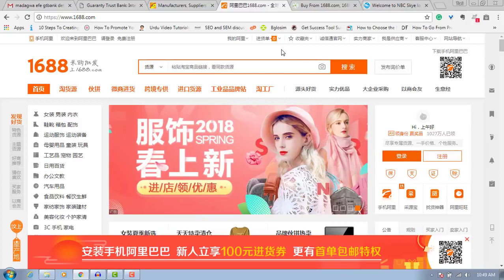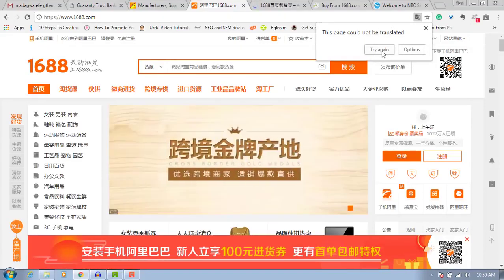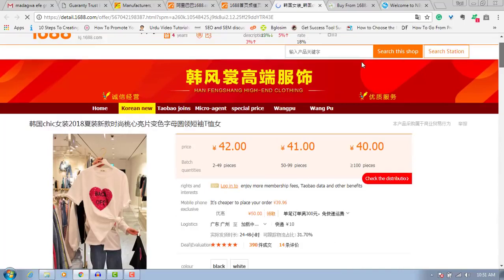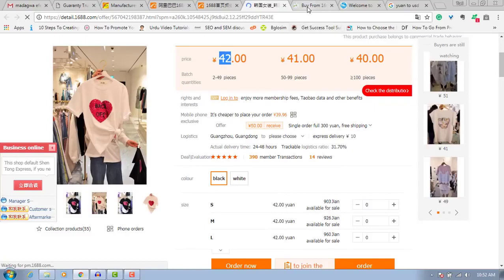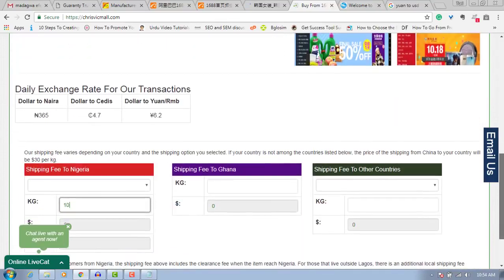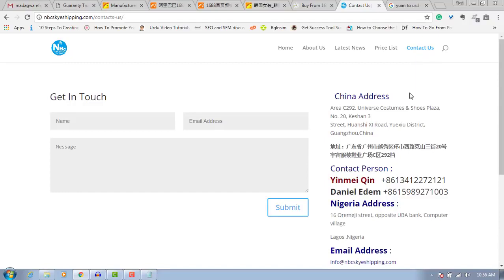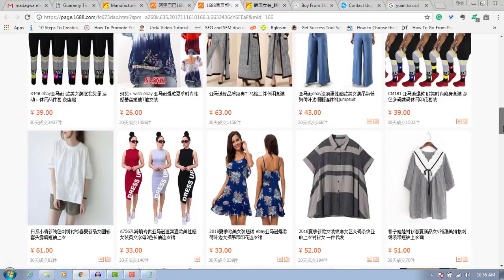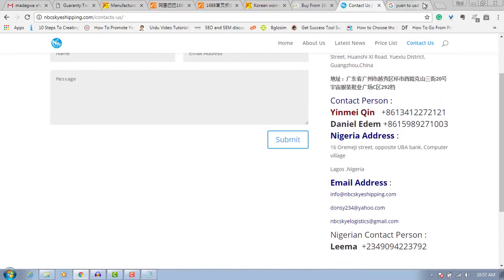How to Buy on 1688 1st sample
The video describes how you can shop on 1688